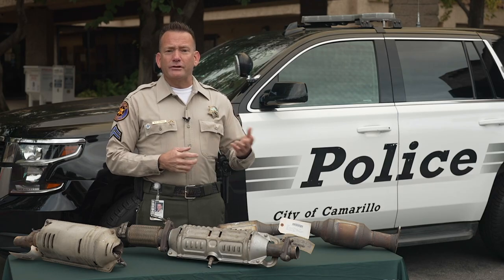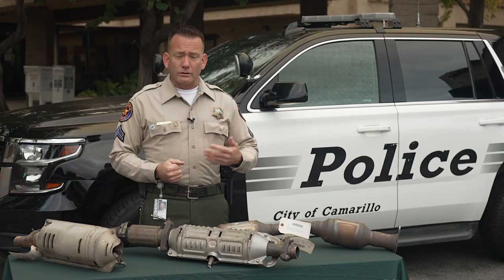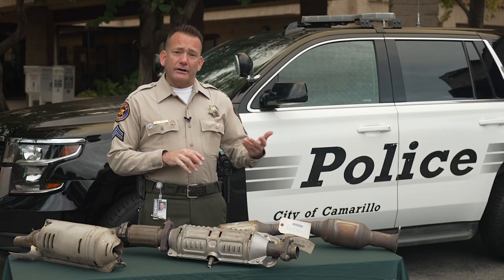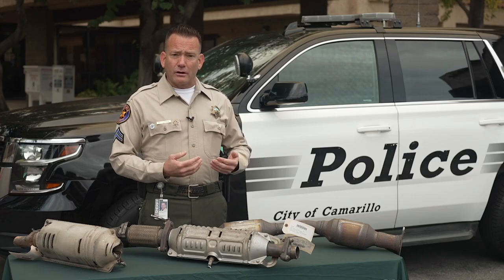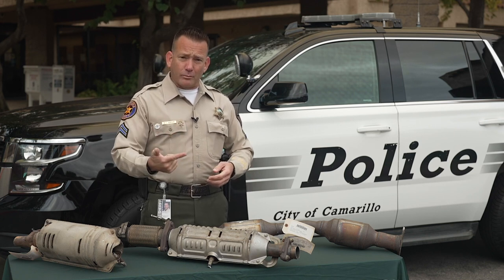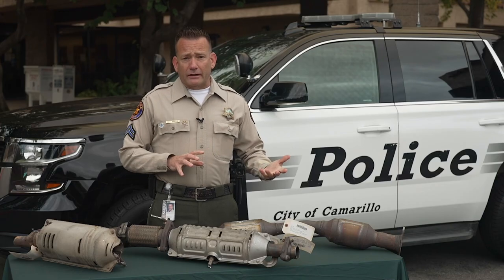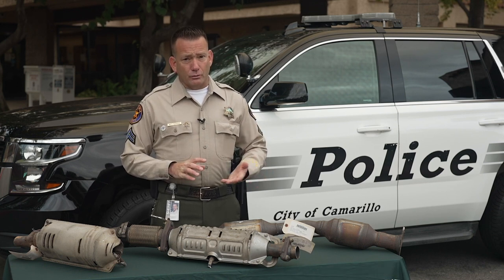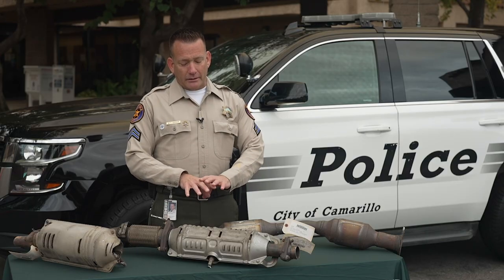Catalytic Converter (CatCon) theft is again on the rise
Catalytic Converters are a target of theft because many are easy to access from underneath a vehicle, can be easily removed with a battery operated power tool and garner a high resale value because they are illegally sold to people who can recycle them for the precious metals inside.

Park in your garage to best avoid an attempt on your CatCon.  If you can’t, your driveway is the next best thing, or in a well-lit car port or street spot.  We recommend motion sensor lights and cameras for your home, but keep in mind, that is not a deterrent, but rather a tool to help us find the crooks responsible.

CatCon thefts are occurring at all hours of the day.  Be vigilant, keep an eye out in your neighborhood and if you can be a good witness, that is the best way to help prevent the theft from happening or catching those responsible.

The Camarillo Police Department has partnered up with 5 local businesses who are performing the “Etch & Catch” program designed to be a theft deterrent.